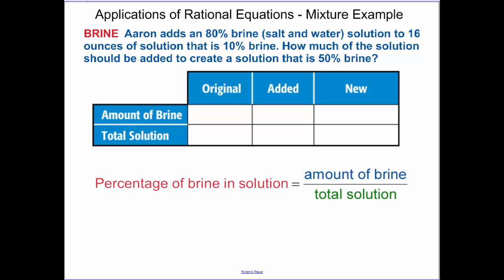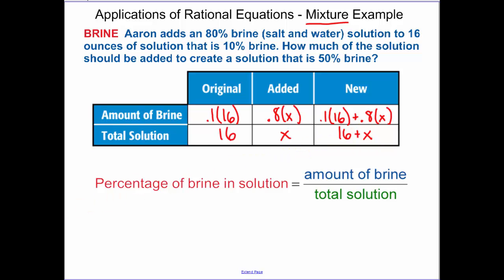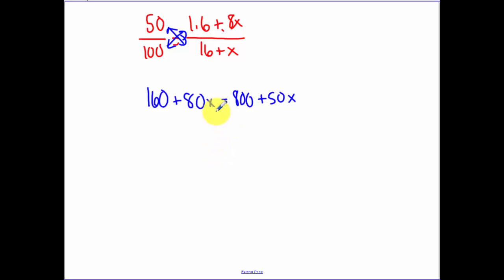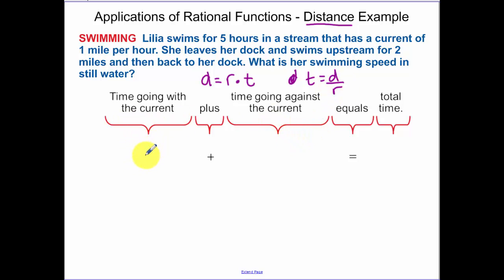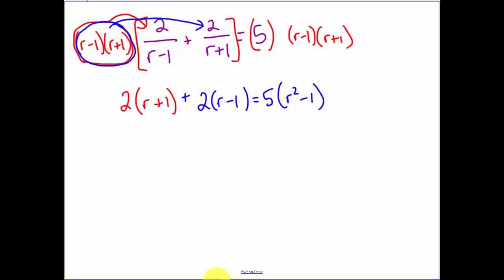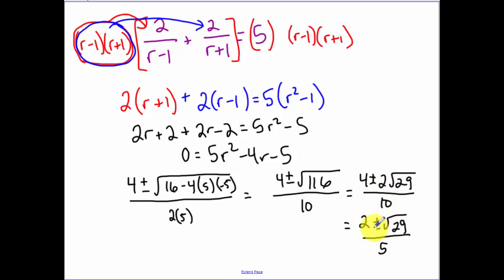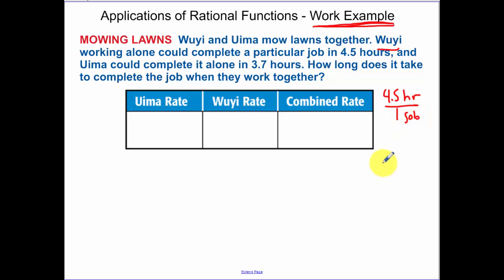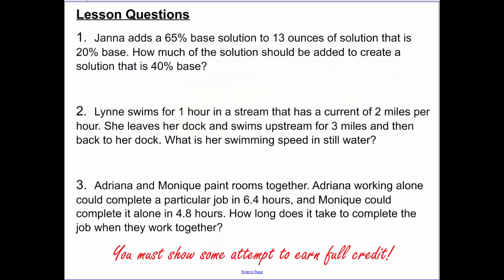8.6 Applications of Rational Functions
Applications of Rational FUnctions